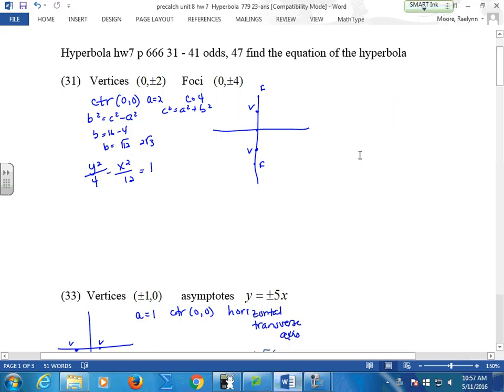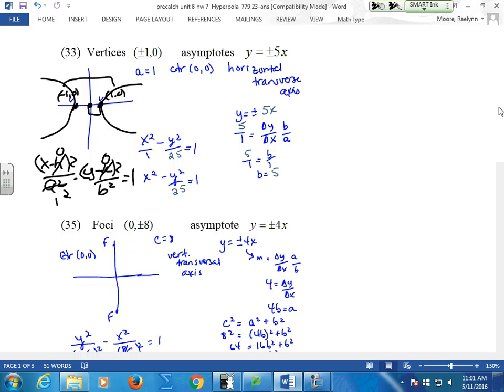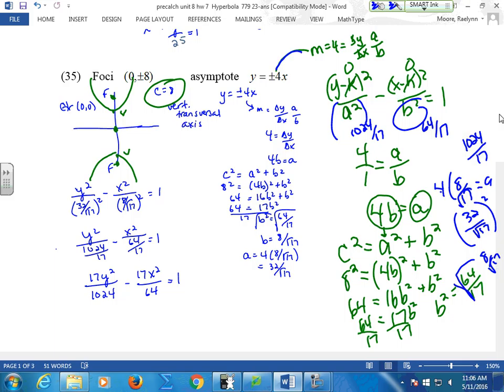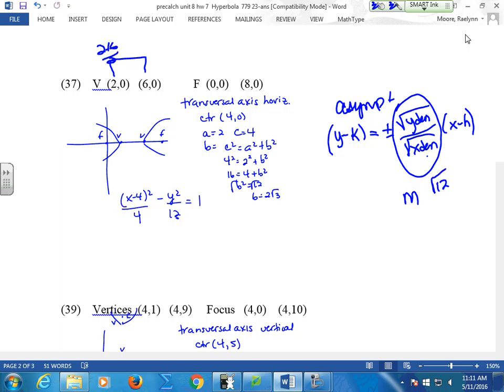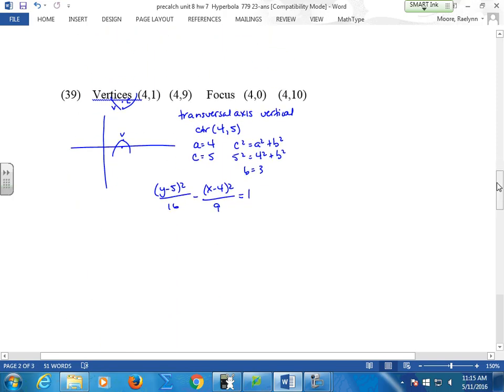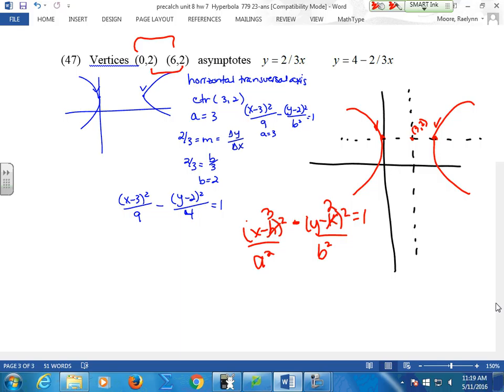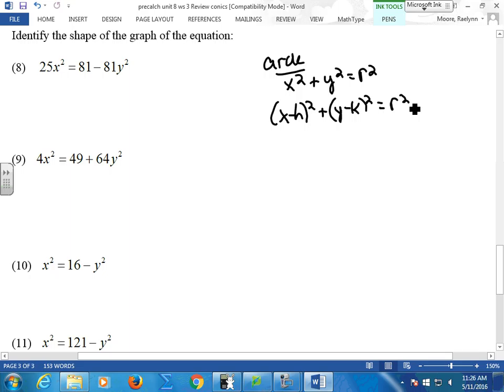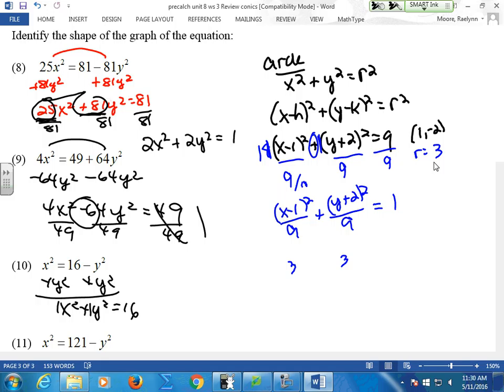May11 precalcr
may 11 precalcr